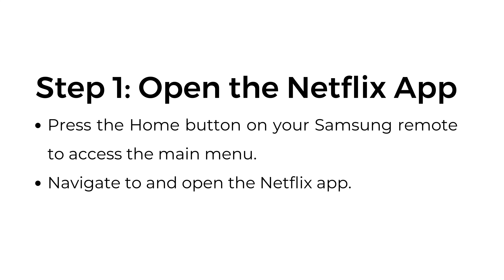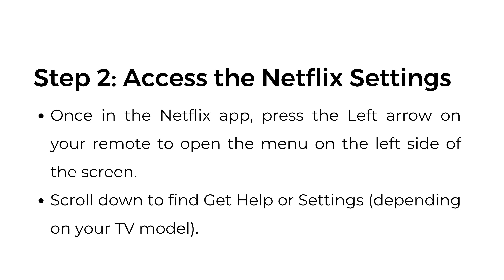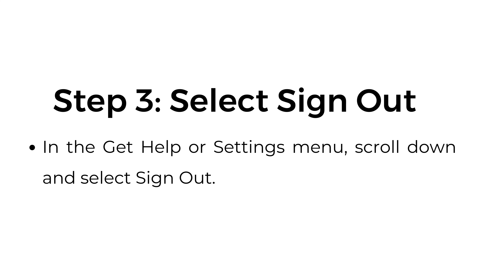How to Sign Out of Netflix on Samsung Smart TV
In this video, we will guide you step-by-step on how to sign out of your Netflix account on a Samsung Smart TV. Whether you're switching accounts or simply want to log out for privacy reasons, this easy tutorial will walk you through the process.